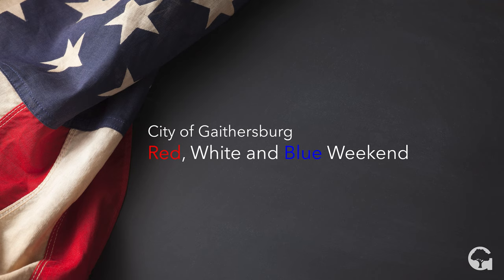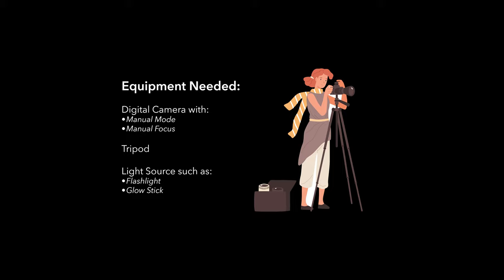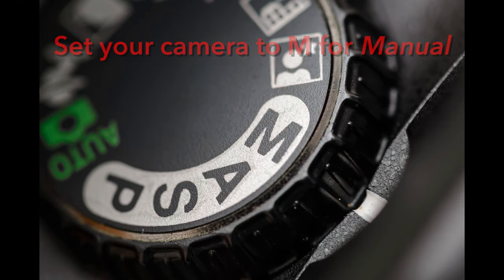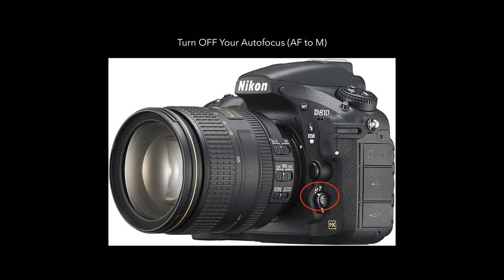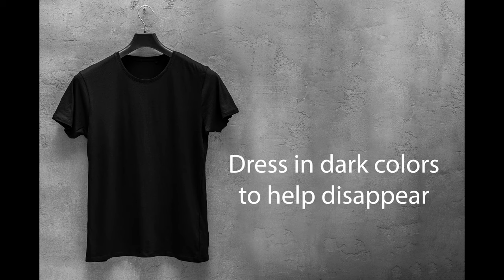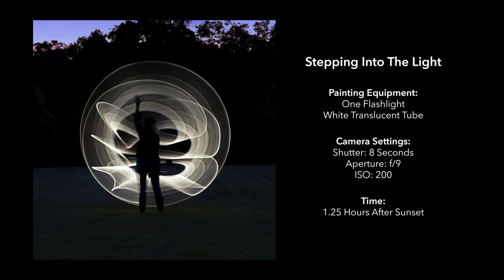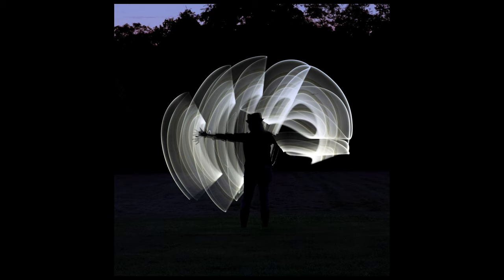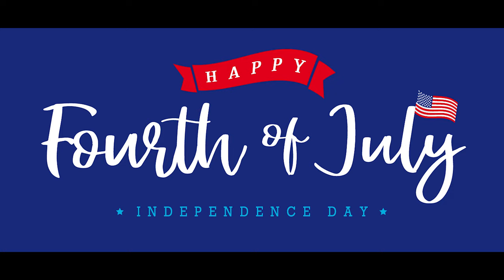Light Painting Demonstration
Get out your camera & learn techniques for creating light painting photography with this virtual online demonstration. You will have so much fun in the dark this summer!